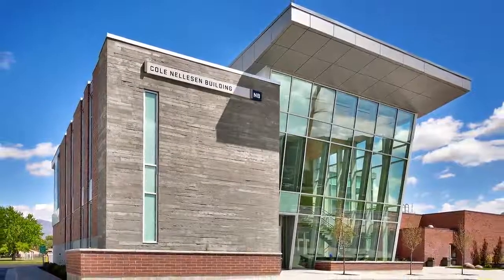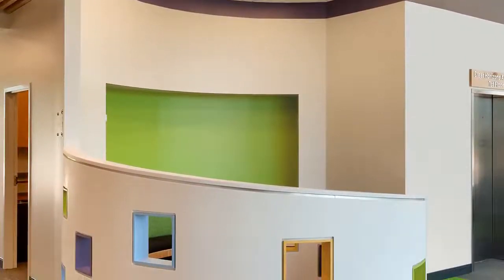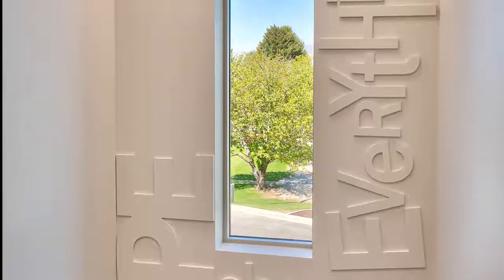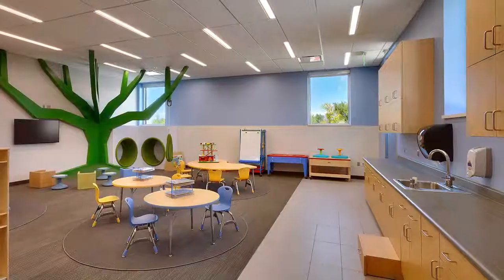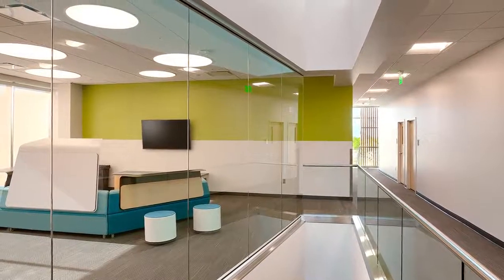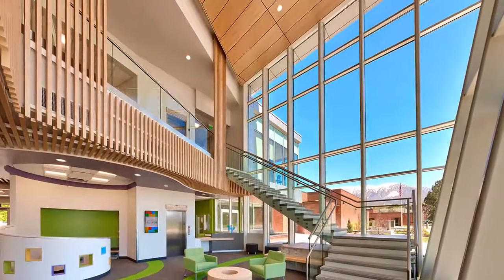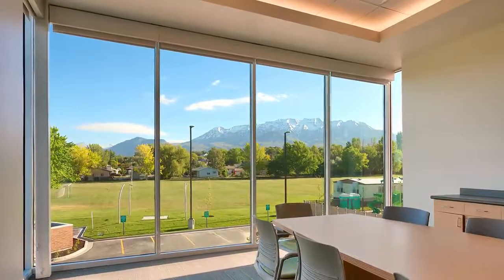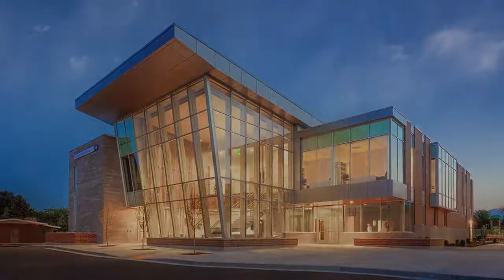UVU Melisa Nellesen Center for Autism - 2017 Most Outstanding Higher Education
2017 Most Outstanding Higher Education